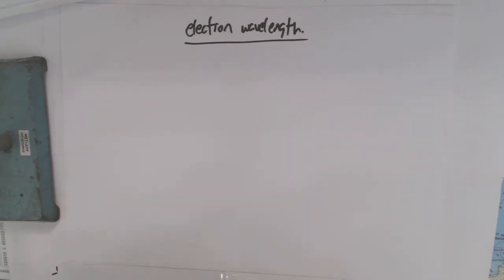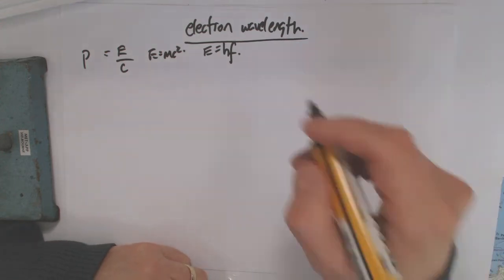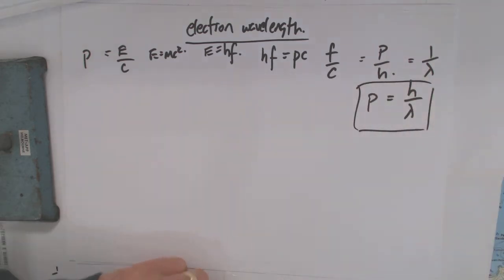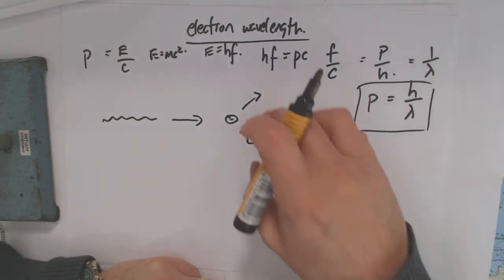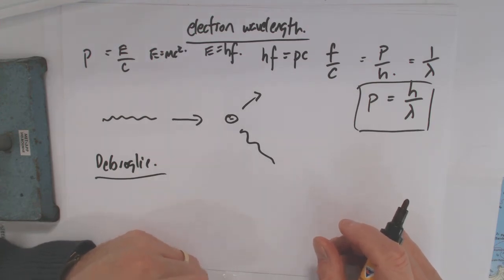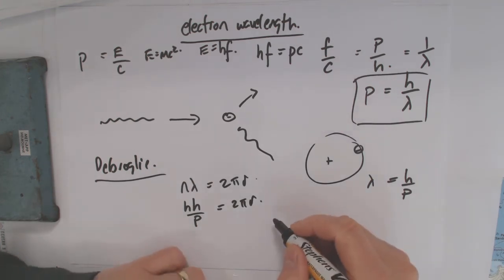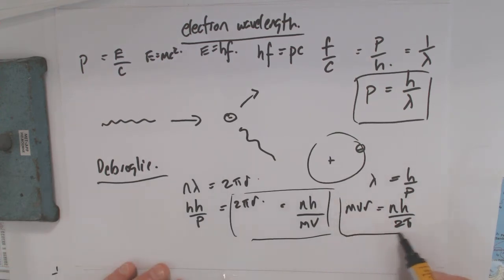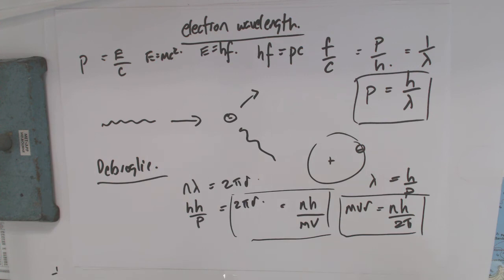10 electron wavelength and photon momentum